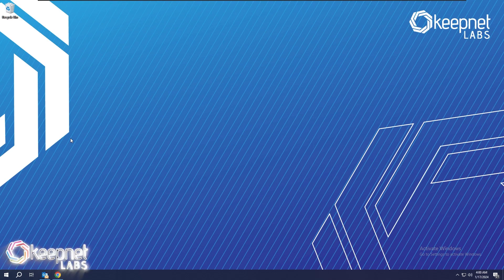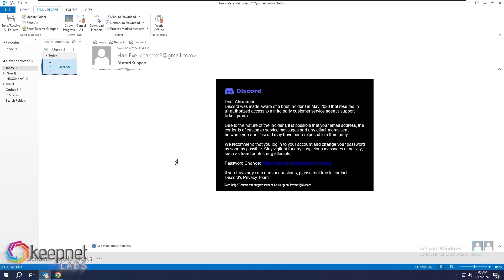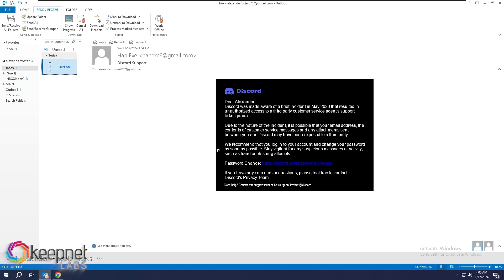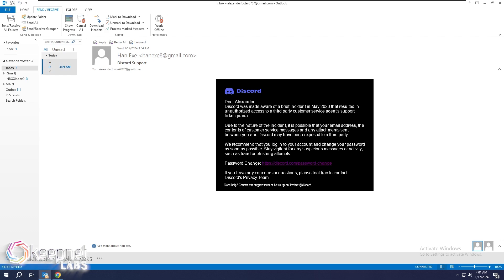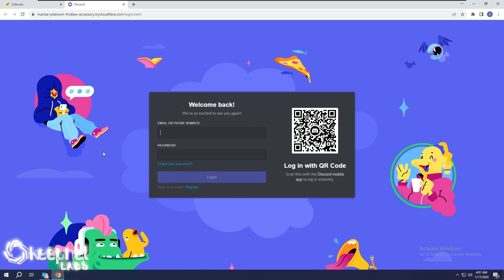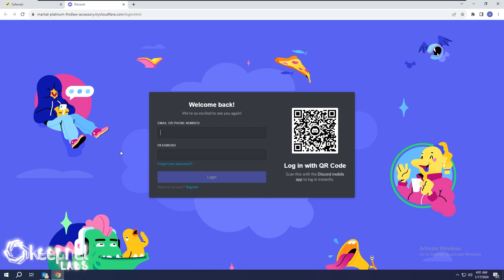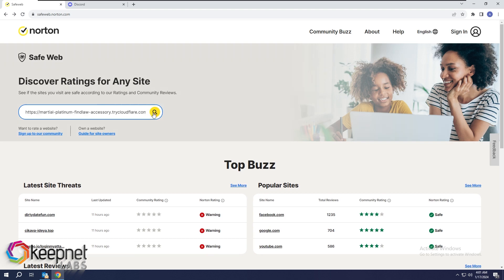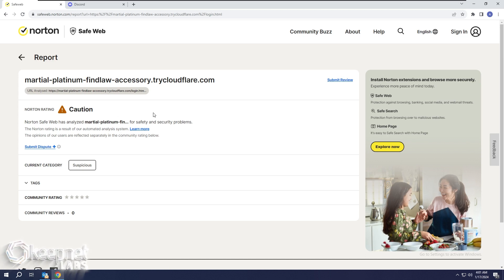How to analyze Discord themed phishing email?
In this one-minute video, we demonstrate a Discord-themed phishing email and show how to analyze it quickly.